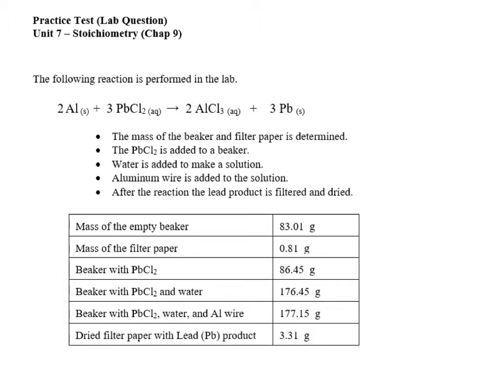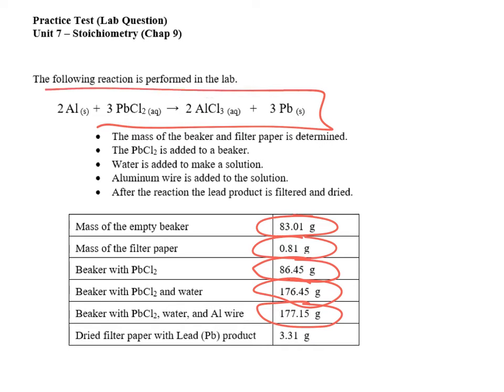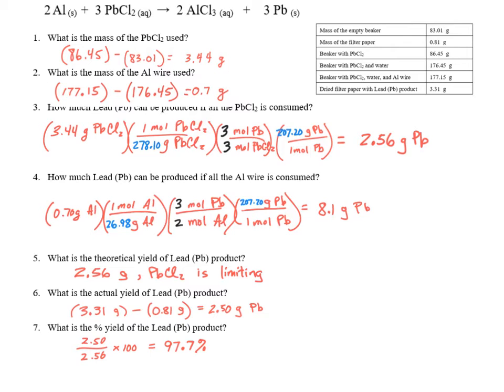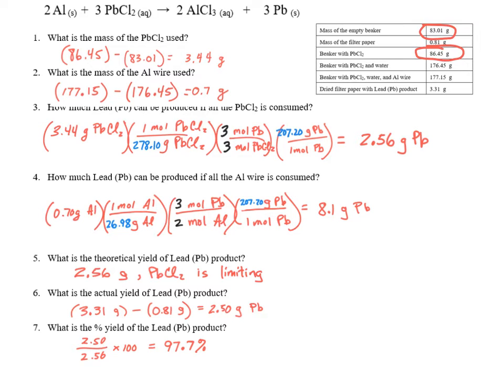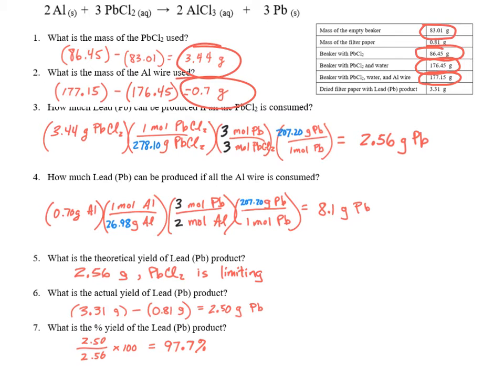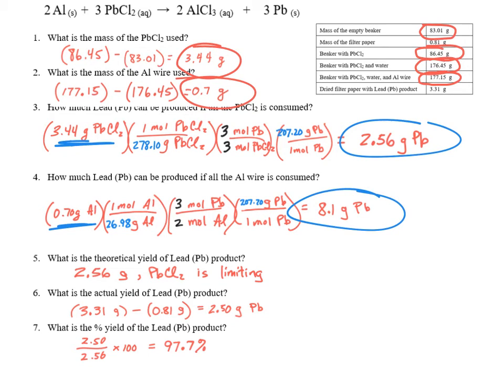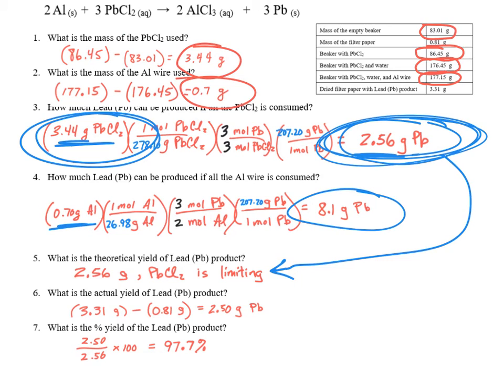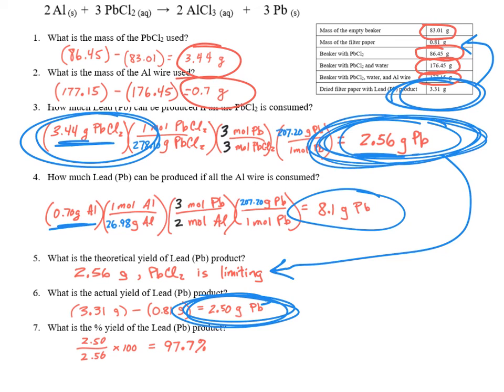Practice Test Lab Question Answers